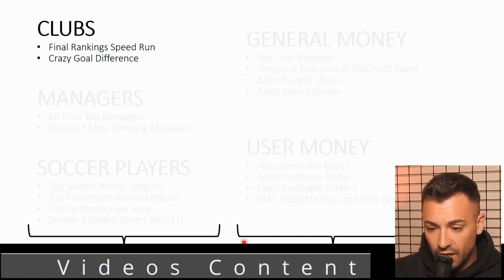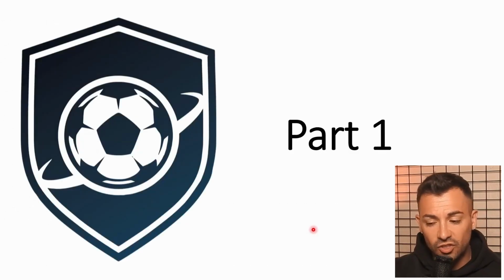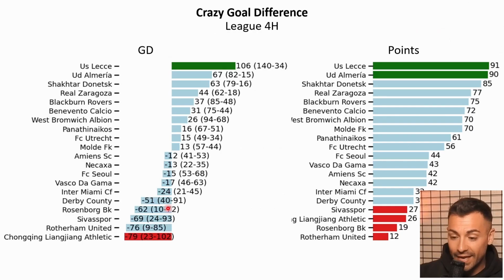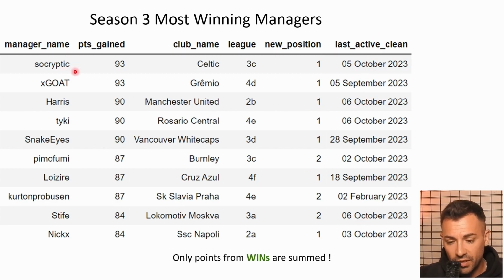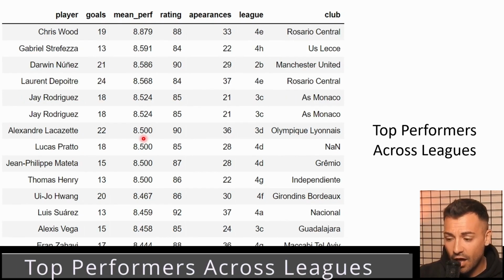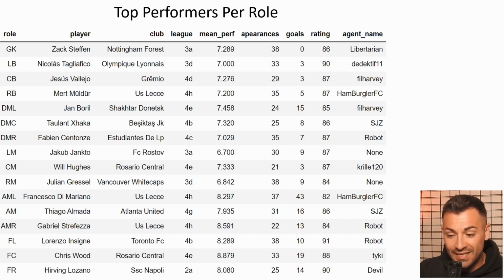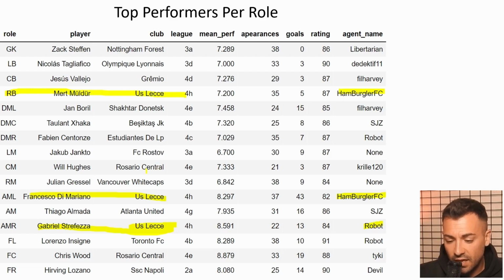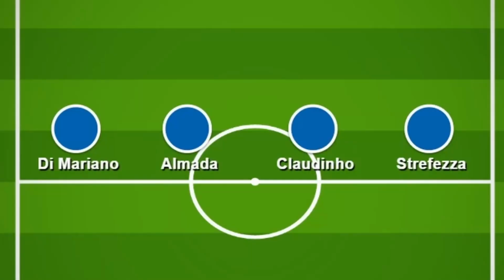Discovering the Best Players per Role in Soccerverse Season 3 & way more!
The crypto version of Soccer Manager ends its Season 3 with lots of data to analyse. We reveal Soccerverse top players in each role, the season's dream team and the best managers.

What is Soccerverse?
Play to earn Soccerverse is the fully decentralised blockchain gaming version of the well known Soccer Manager series, developed by Xaya. It makes you earn an income in cryptocurrency (CHI coin). Players can be seen as fractionalised NFTs non fungible tokens and clubs as DAO decentralised autonomous organisations. Invest money in future soccer stars as a shareholder or be a manager or player agent in this MASSIVE SOCIAL PLAY TO EARN GAME.

Be ready for the Xaya revolution.